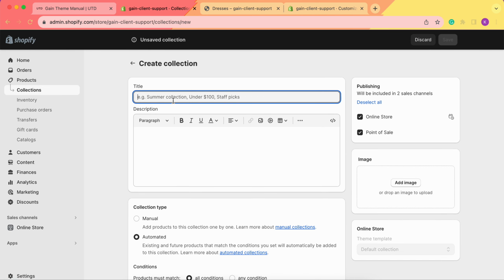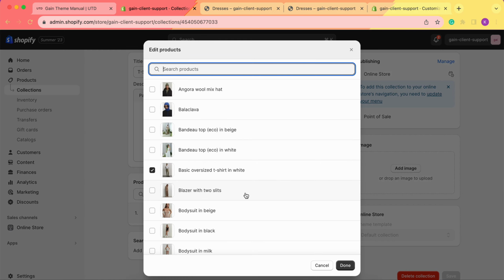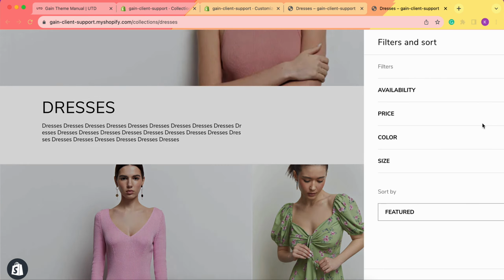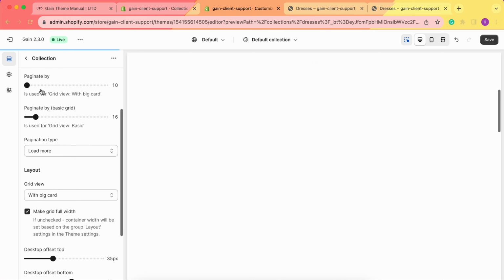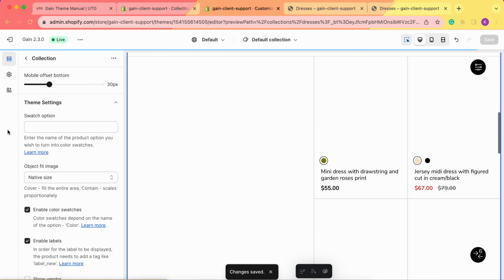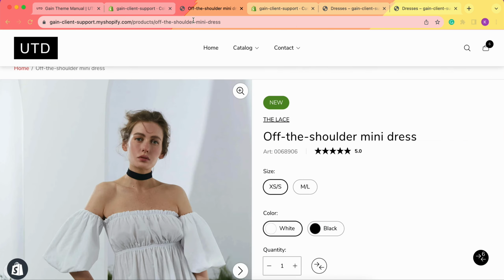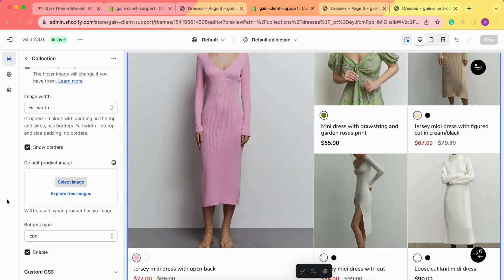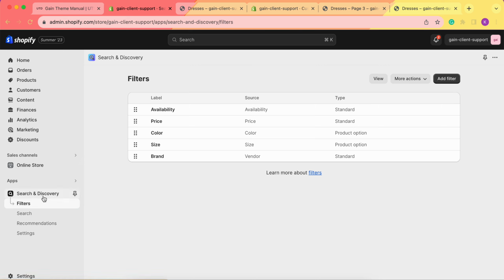How to set up the Collection Page (PLP), Gain Shopify theme Version 2.3.0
In this video, we'll show you how to set up the Collection Page (PLP), Gain Shopify theme Version 2.3.0

Note: Keep in mind that when making changes in the Theme Customizer, sometimes it takes some time for the changes to reflect back in the store. Once you save your changes, please give it around 5 minutes to fully adopt into your store.

00:00 - Create Collection
00:50 - Add products to a collection
01:33 - Add the collection description and image
04:35 - Default Collection Customization
04:54 - Collection Template (for more info on Color Swatches
06:10 - Layout Grid view
06:51 - Show color swatches in filters
07:50 - Filters type
08:40 - Pagination
11:24 - Layout
13:00 - Theme settings
13:31 - Swatch option
15:07 - Enable color swatches
15:55 - Enable labels (for more info on badges
17:02 - Show vendor
17:45 - Show product rating (for more info on reviews
18:58 - Show currency code
19:20 - Show unit price
19:27 - Enable quick view (for more info
19:50 - Enable image change on hover (for more info
20:26 - Image width
20:50 - Show borders
21:07 - Add default product image
21:40 - Change buttons type
22:16 - Enable compare products (for more info
23:17 - Set up the Filters